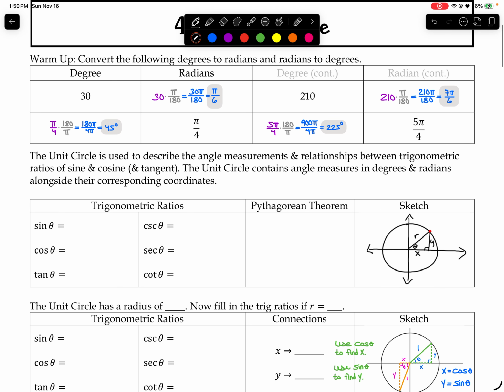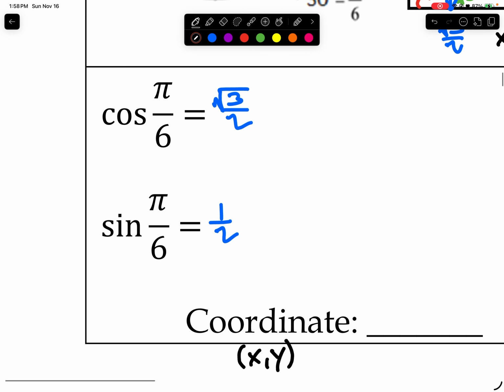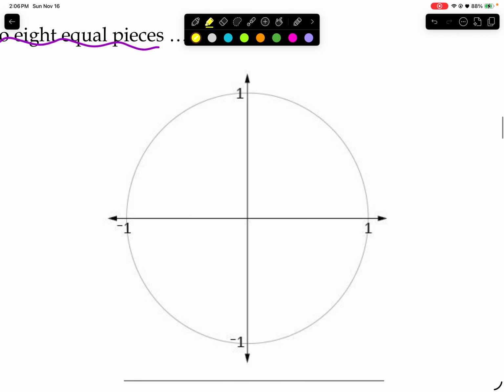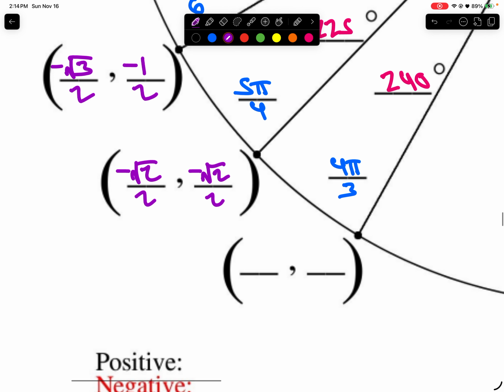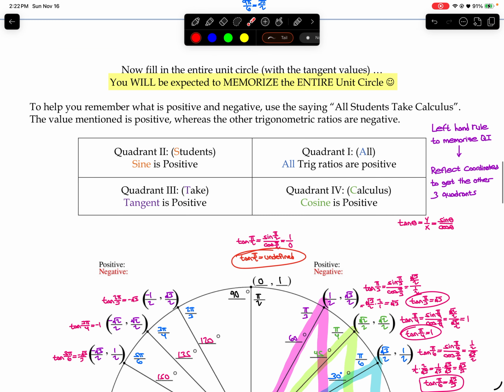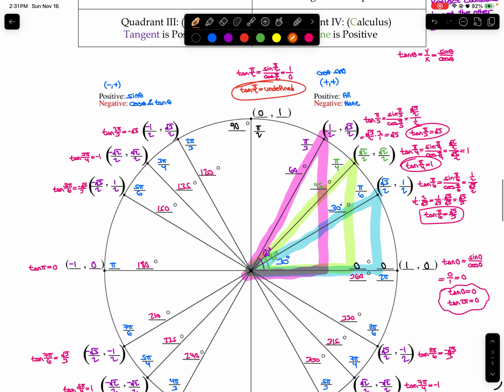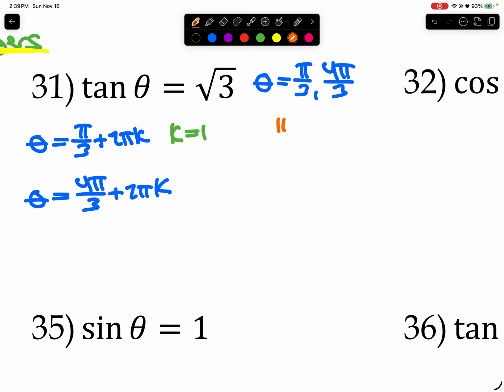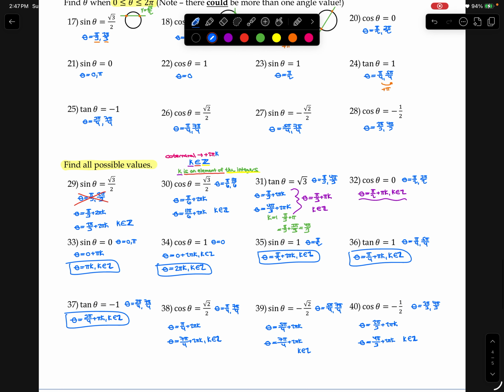Unit Circle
- Setting up trigonometric ratios to evaluate angle measures on a circle (Unit Circle).
- Setting up trigonometric ratios to determine horizontal and vertical components of the Unit Circle.
- Connecting all horizontal (x-values) use cosine of the angle value.
- Connecting all vertical (y-axis) use sine of the angle value.
- Tangent values are the ratio of sine over cosine of the angle values.
- Determining exact values using trigonometric ratios of specific angle values.
- Determining angle values given a cosine or sine value from the unit circle.
- Determining all possible angle values given a cosine or since value from the unit circle with all coterminal angles.